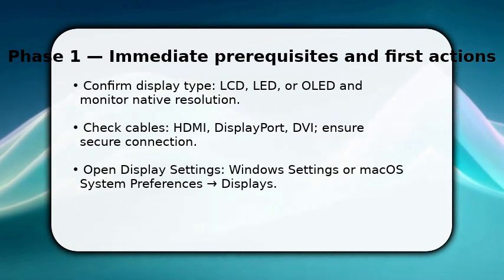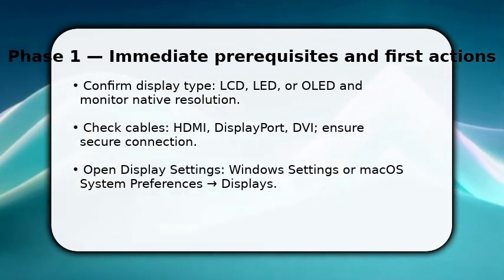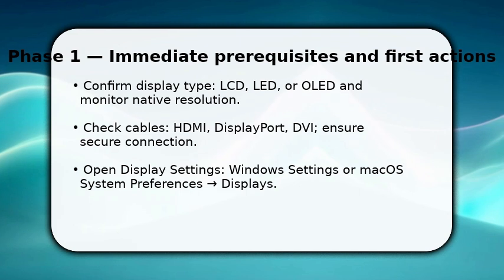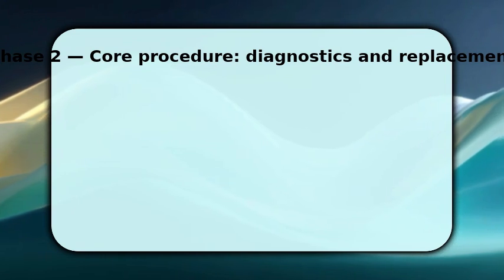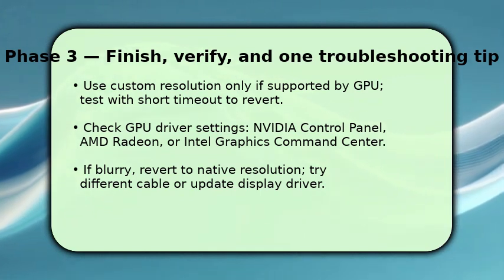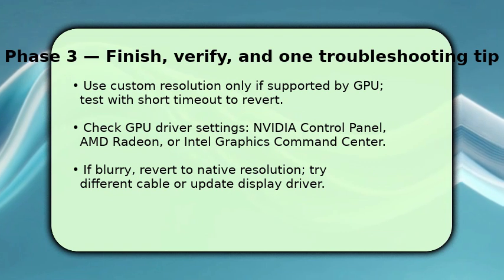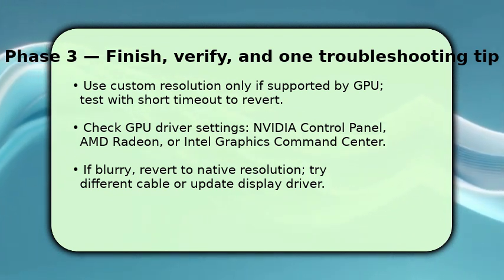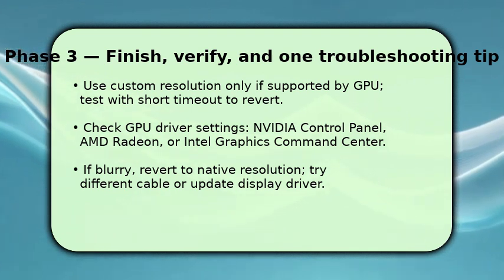How to Change Screen Size on Desktop (full Guide)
How to Change Screen Size on Desktop (full Guide) | 🔒 Surfshark VPN Deal — Stay private and secure. $1.99/mo + 3 Months Free ▸

Discover the step-by-step process to adjust your screen size on a desktop computer. This comprehensive guide covers various methods, including shortcut keys and software settings for Windows, macOS, and Linux systems.

change screen resolution, screen size change, desktop display setting, adjust monitor resolution, increase/decrease screen size on desktop, Windows Screen Resolution Changer, macOS Display Settings Guide, Linux Monitor Configuration Tutorial, how to adjust dual monitors, best practices for changing screens